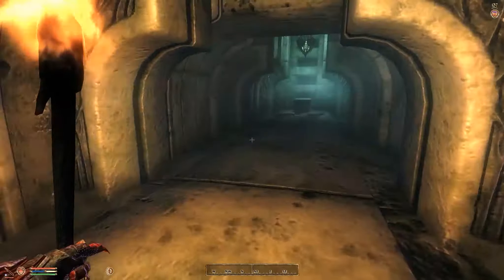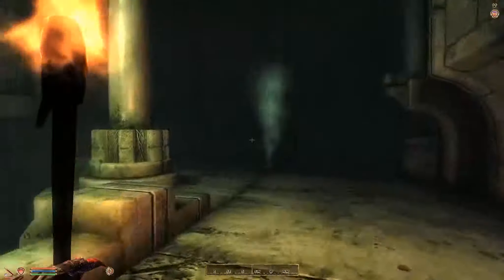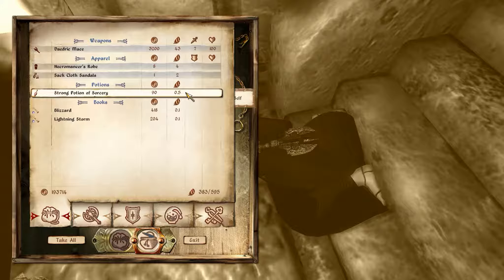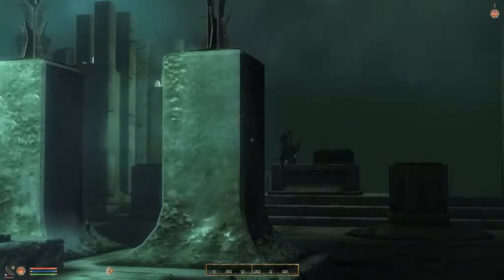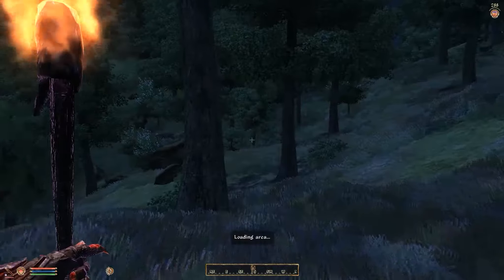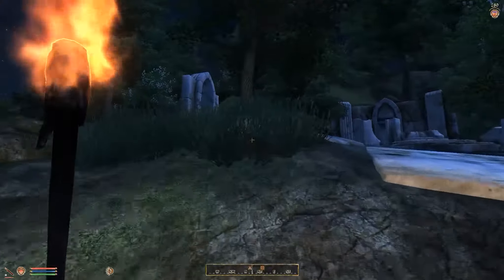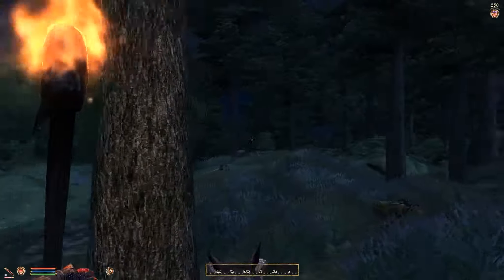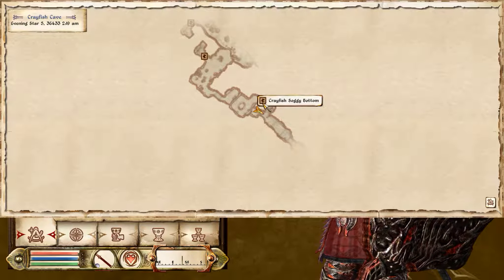Let's Play The Elder Scrolls IV Oblivion Imperial Legion Veteran w/ Arrancar #130 Crayfish Cave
New hero, new journey, new adventures...